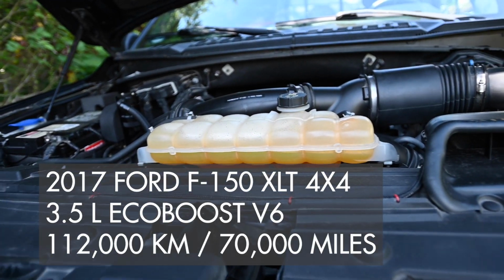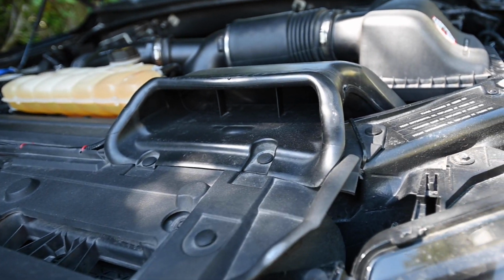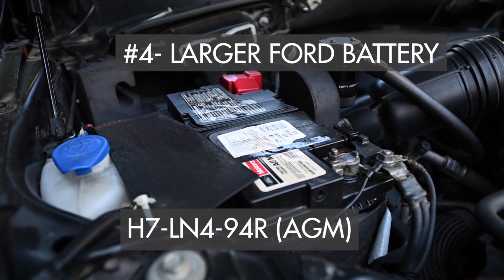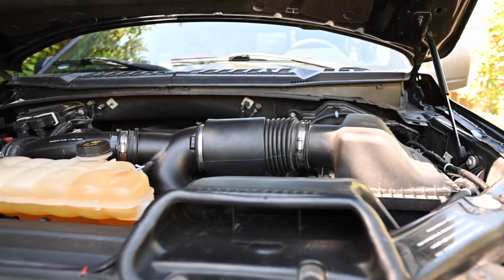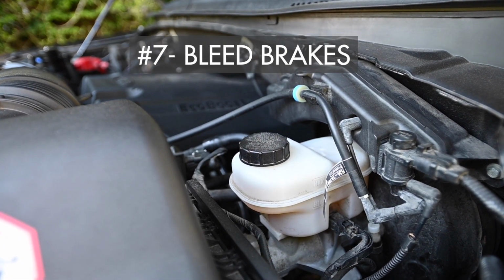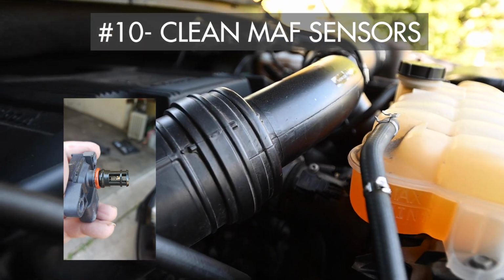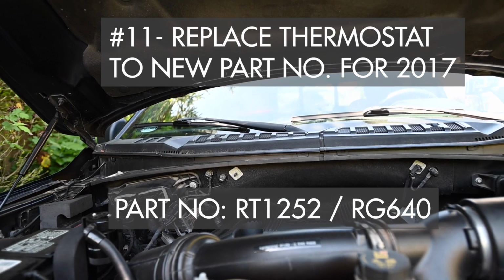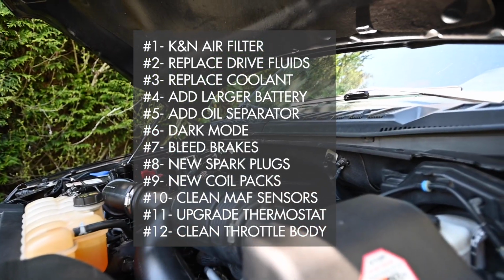12 Maintenance Things we did to our F-150 to make it better.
12 Maintenance Things we did to our 2017 Ford F-150 to make it perform better and last longer.
There might be some ideas you can use. Here's the list:

#7- Bleed Brakes

#8- Replace Spark Plugs
(see Ford Specs.)
#9- Replace Coil Packs
(see Ford Specs.)
#10- Clean MAF Sensors